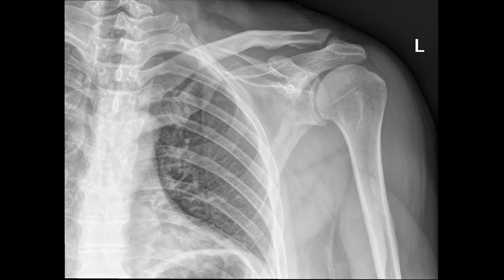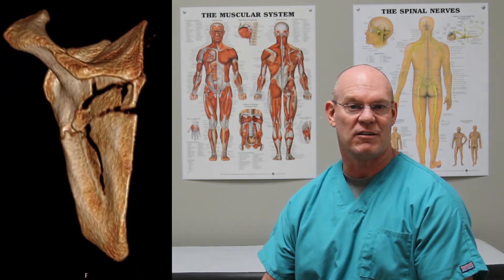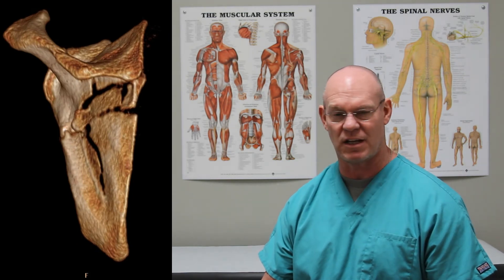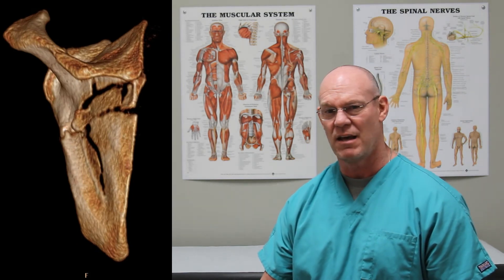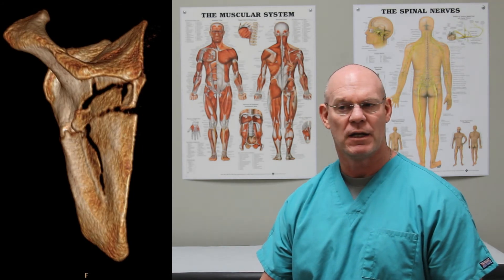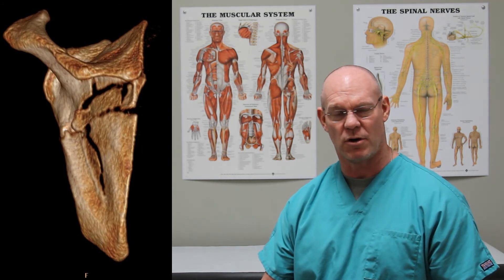Shoulder Blade (Scapula) Fractures | Fracture Friday Episode 29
In this week's episode of Fracture Friday, Dr. Ted discusses scapular fractures!

Produced by Ted H. Jefferson D.O. Board Certified Orthopedic Surgeon